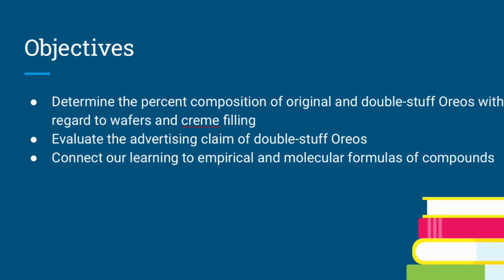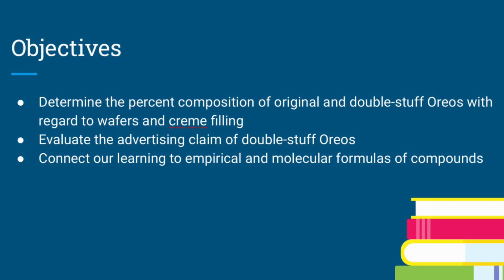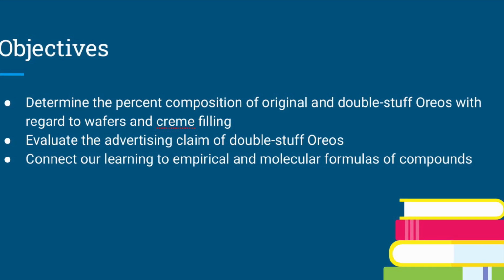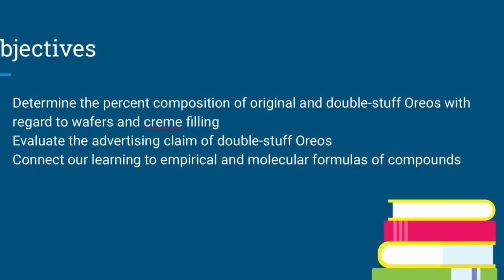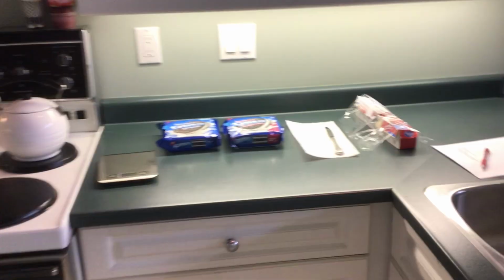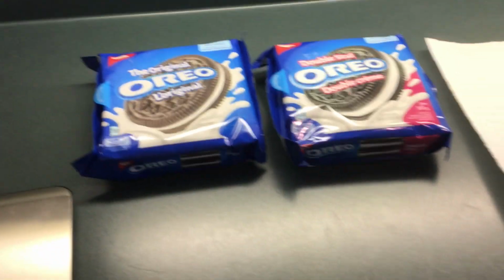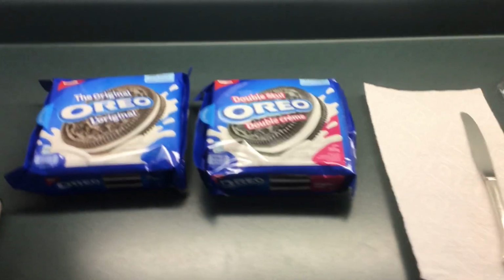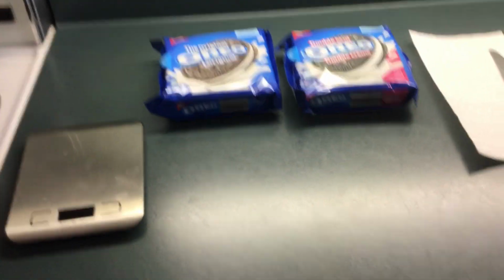Percent Composition of Oreos - Household Chem Ep. 3